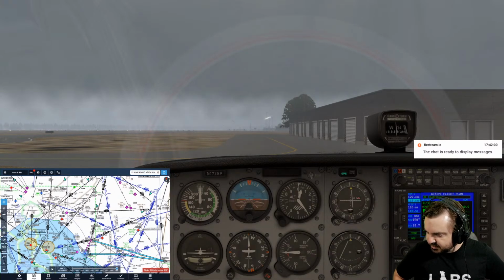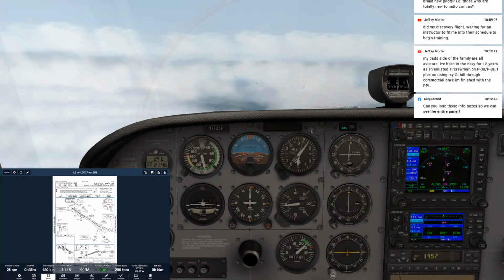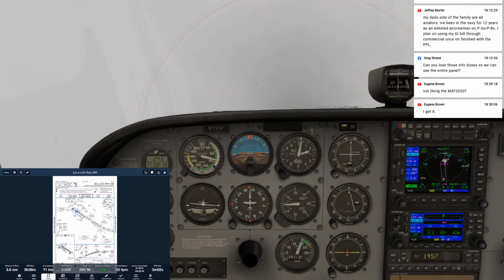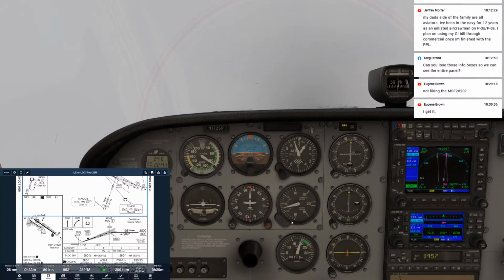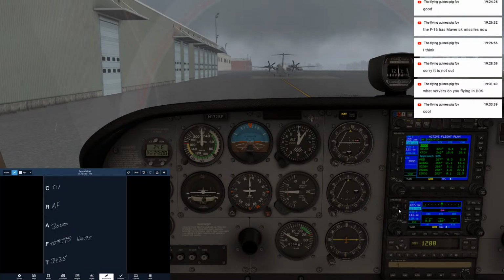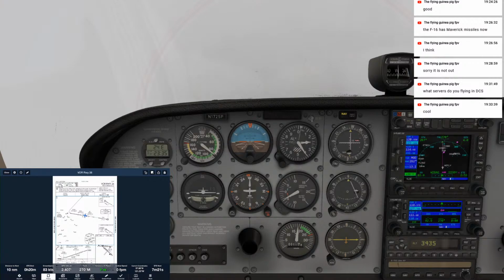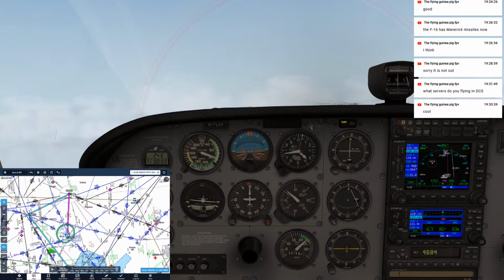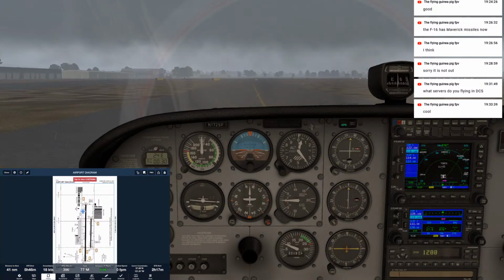X-Plane & PilotEdge: More IFR Practice! (KLVK - KMOD ILS 28R - KTCY VOR 26 - KLVK RNAV 25R)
I'm currently working toward my IFR Rating and am practicing a flight from KLVK to KMOD (flying the ILS 28R) then heading to KTCY (flying the VOR 26) and finally back to KLVK (flying the RNAV 25R).

This time I'll be starting from the beginning, brief the departure and show the setup of the avionics. Then I'll brief the approaches along the way. I would LOVE participation from Instrument Rated participants on ways to improve and/or if y'all catch me doing something incorrectly.

I am by no means a proficient IFR pilot, so once we land back at KLVK I'll be debriefing myself and will welcome feedback from viewers.